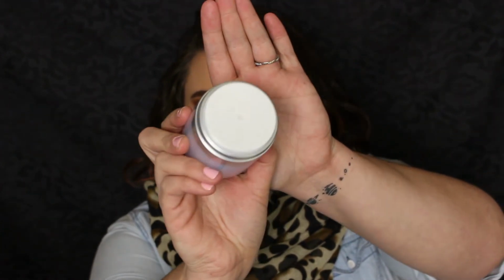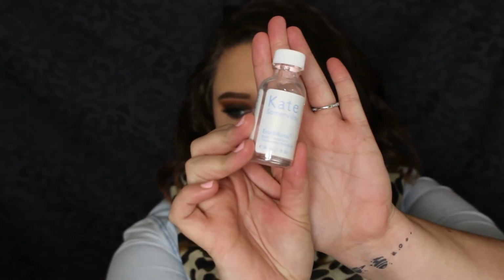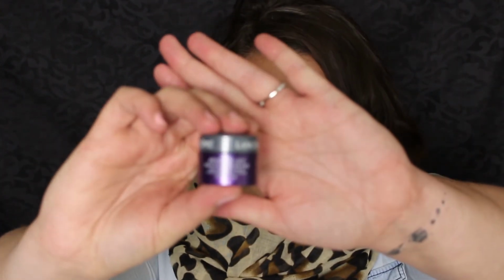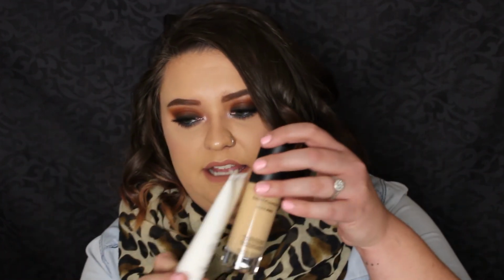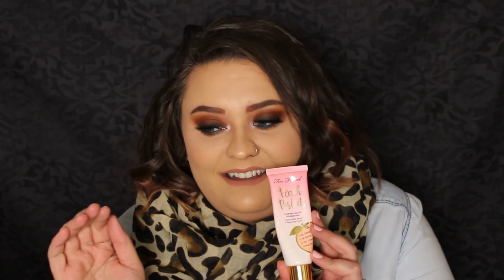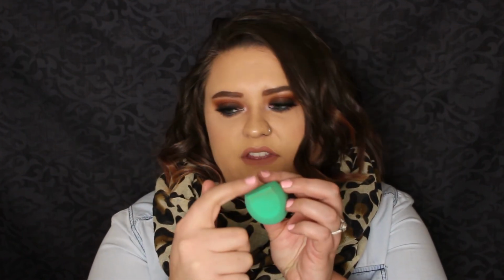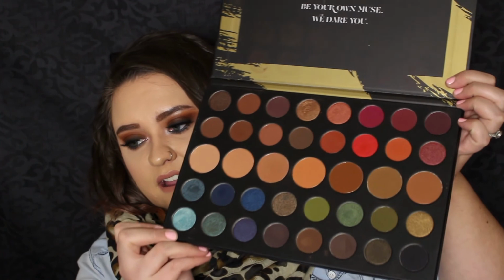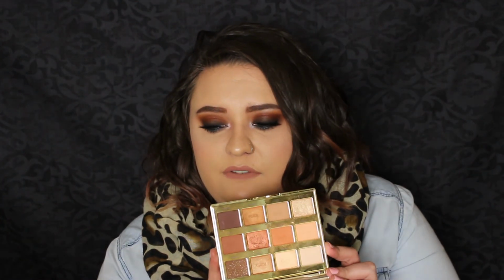the best make up products of 2017! | Stina Pie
I'll be talking about the stuff that I found throughout 2017 that I think are staples in my make up collection.